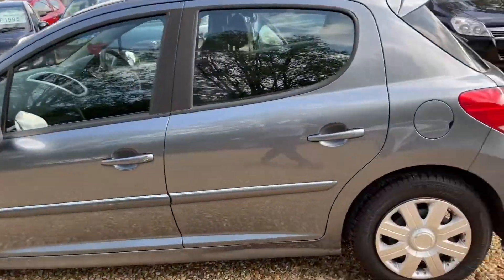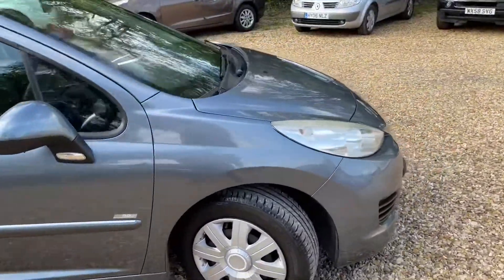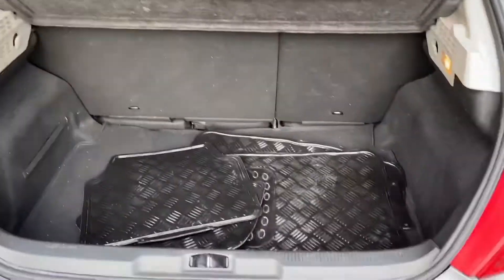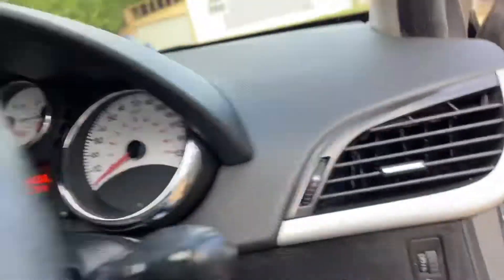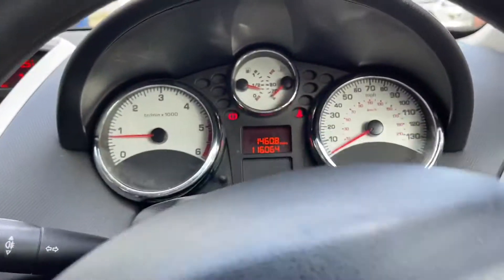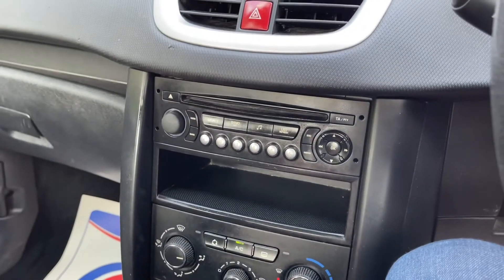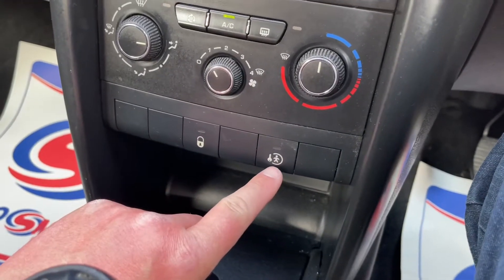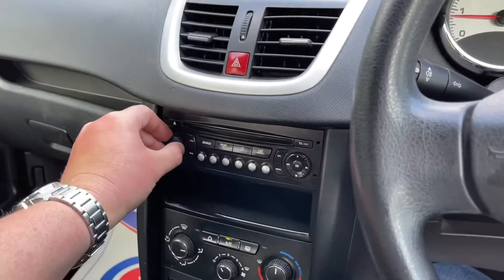Peugeot 207 1.6 Diesel in Grey